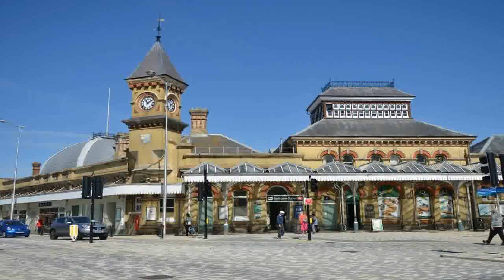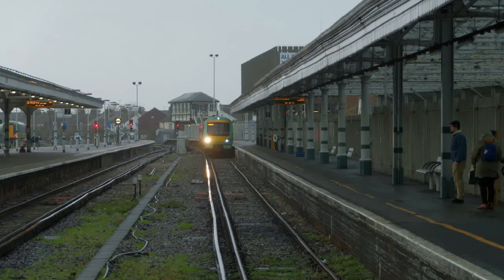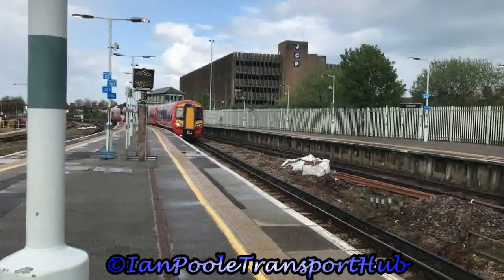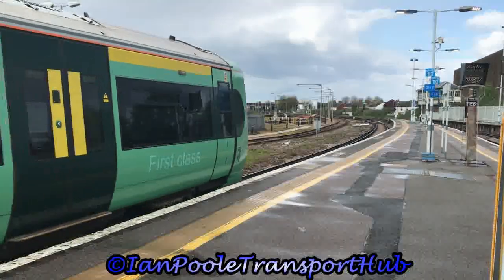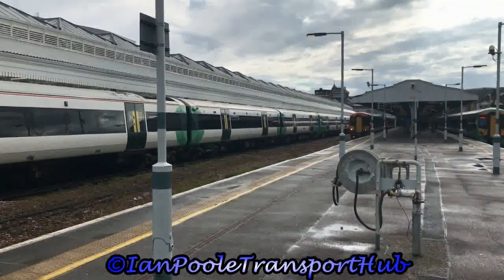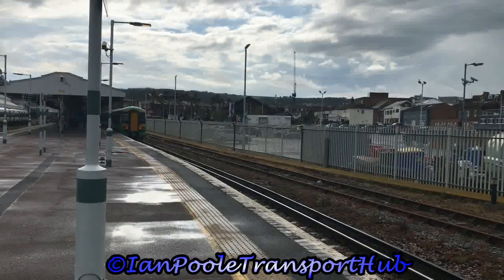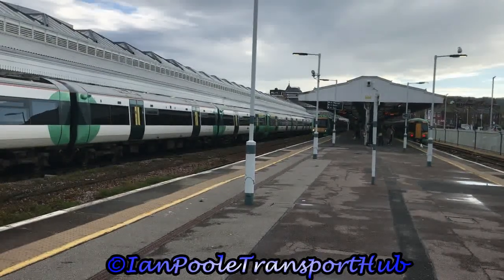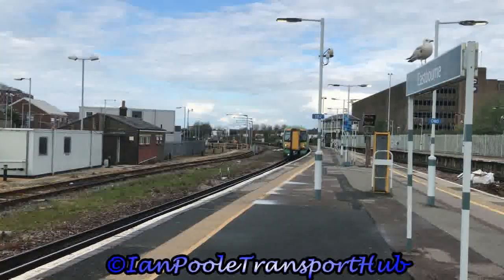Trains at Eastbourne railway station (01/05/2023)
So after a lot of hassle and fuss at Normans Bay, it is time to finish off the showcase a few stations early but this is going to be the perfection station to finish up at for the showcase as we sit for a stint at Eastbourne railway station

Traction in this video is provided by Southern Railways

Timestamps

0:00 Intro
0:20 Station History
2:03 Station Footage